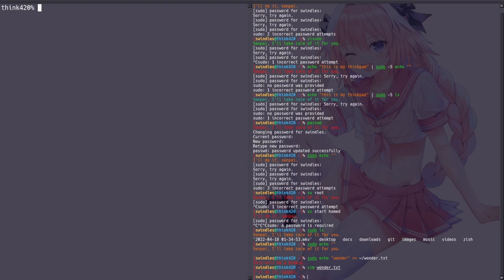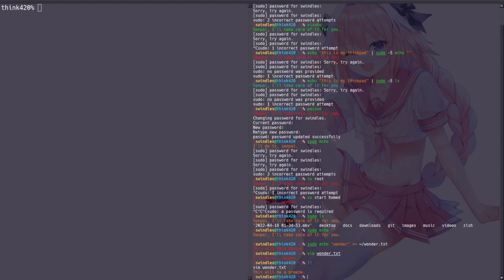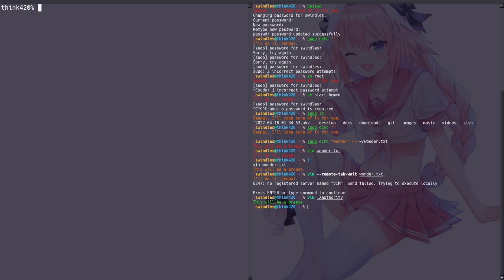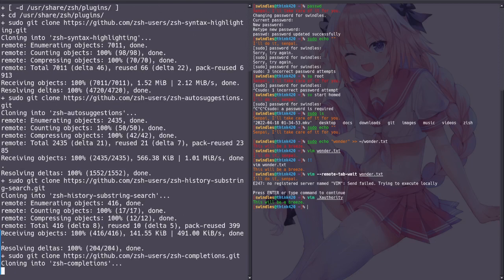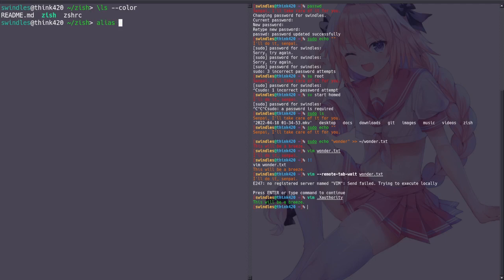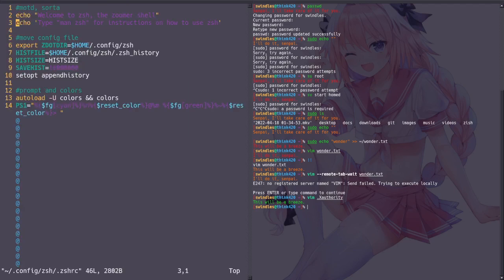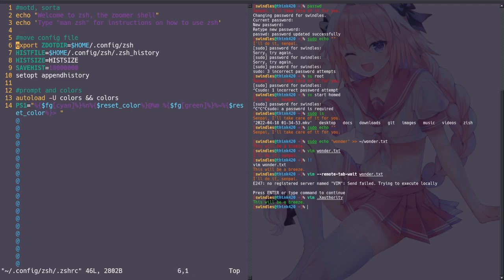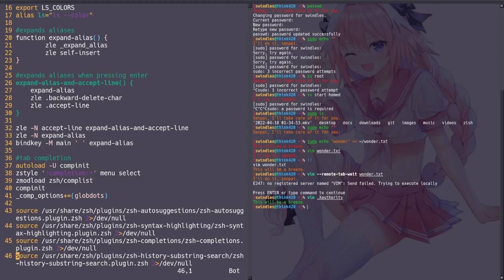Stop using Fish and start using ZSH right now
Fish is pretty bloated. And it's not POSIX compliant either. This video will show you how to fix that.